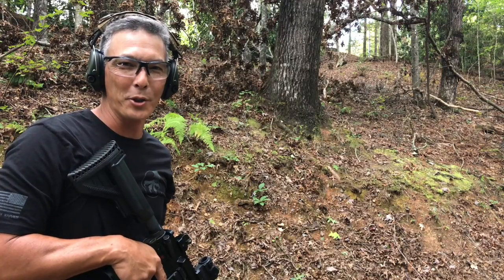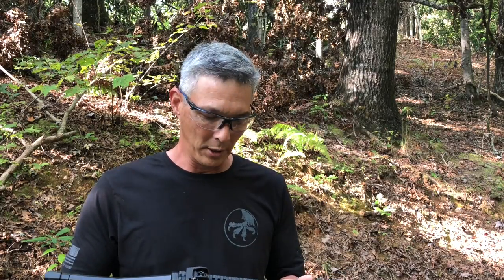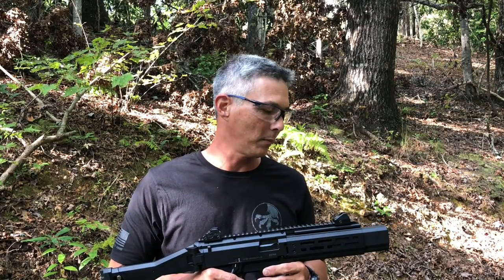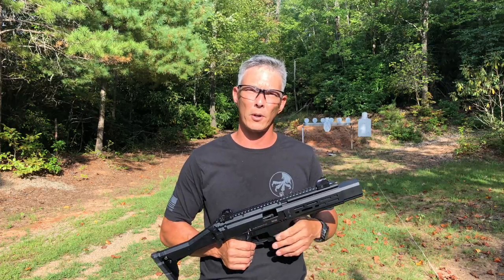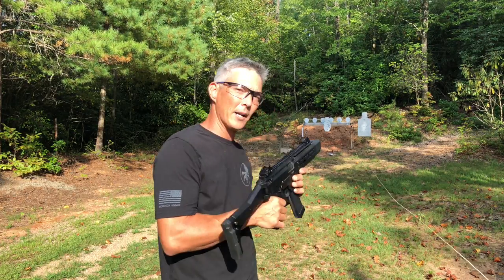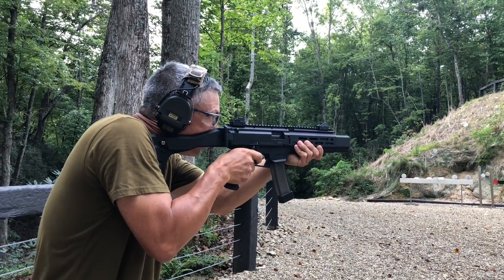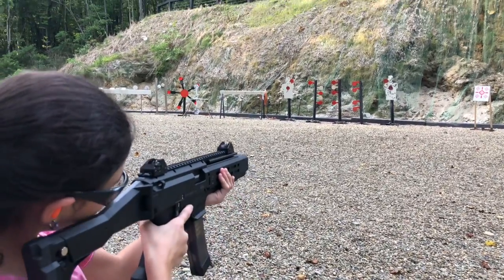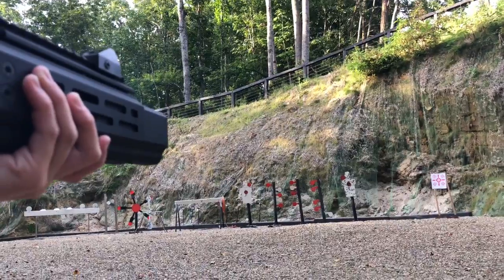CZ Scorpion with Innovative Arms Suppressor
CZ Scorpion EVO 3 with Innovative Arms IA-SC9 Integral suppressor review